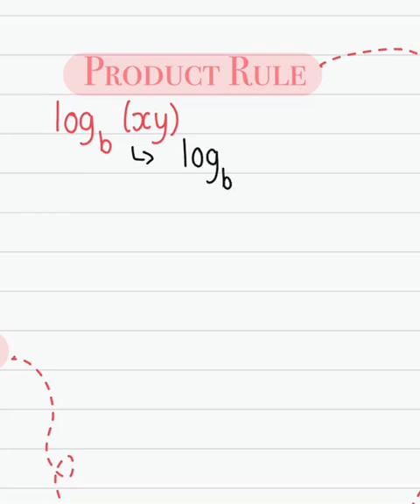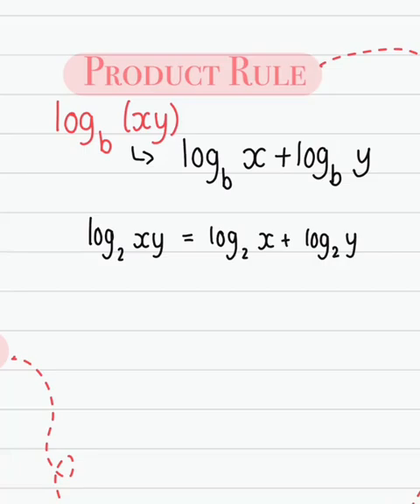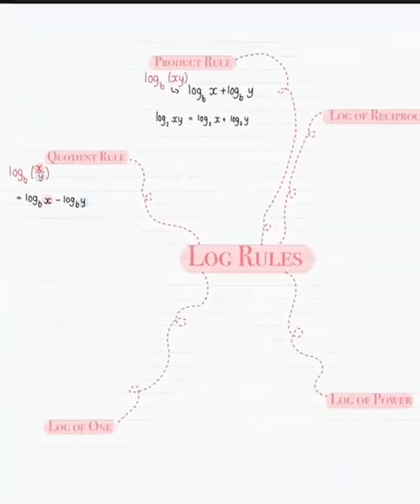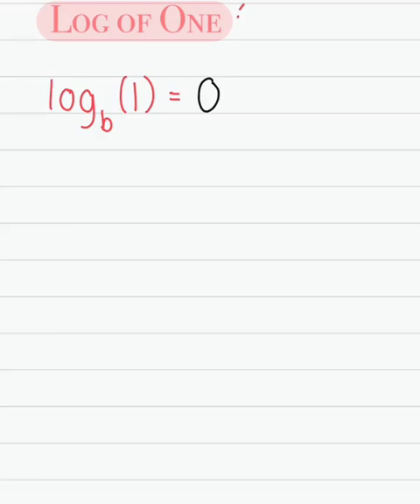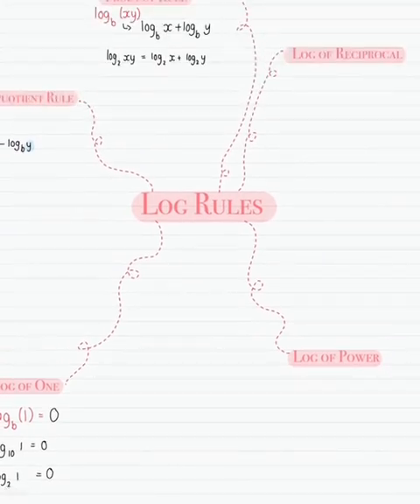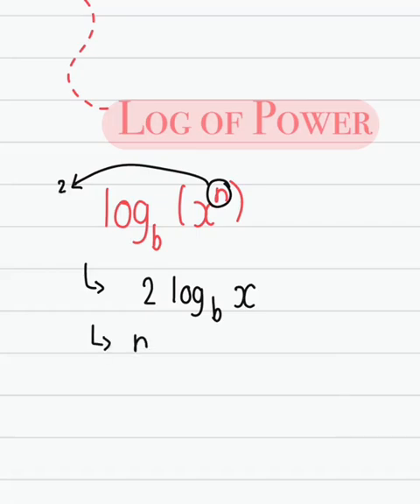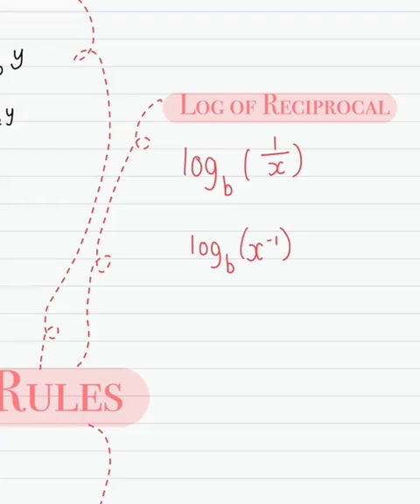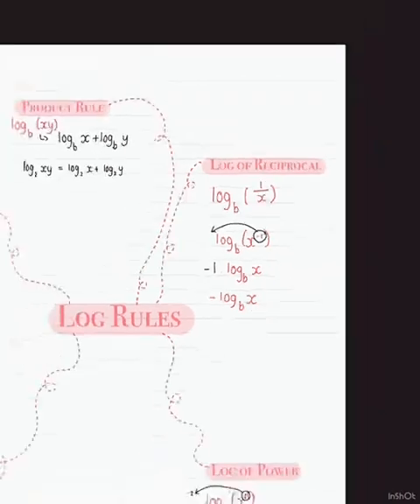Logarithm Rules You Must Know | Grade 12 Exams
In this video, the basic rules of logarithms will be discussed.

Make sure to learn these rules well as they do not appear on the information sheet provided to you for your exams!